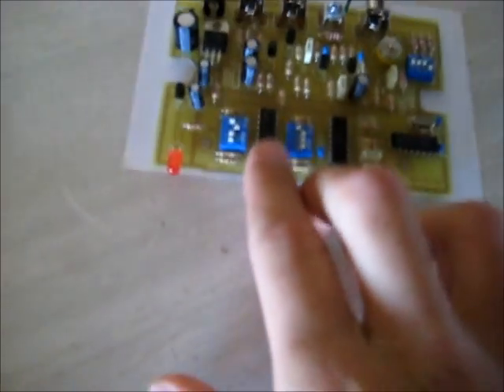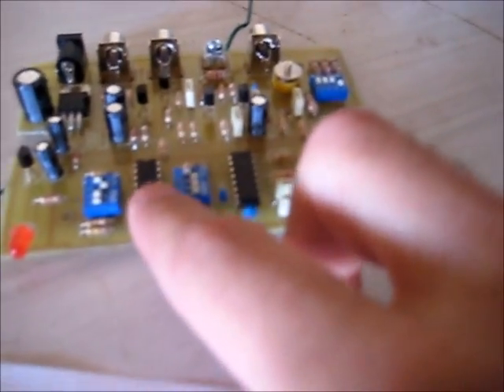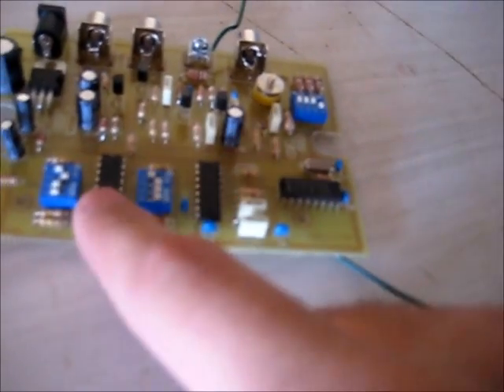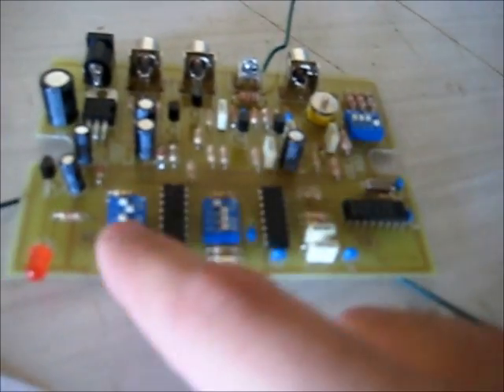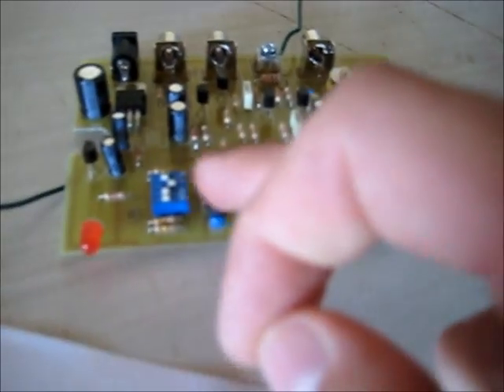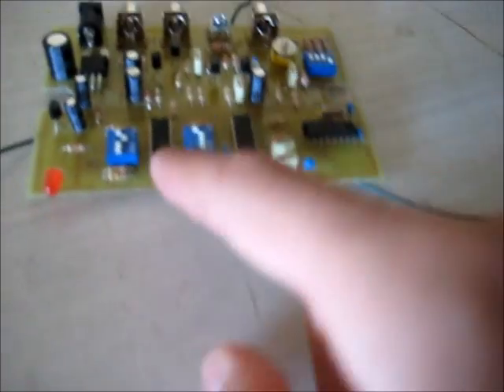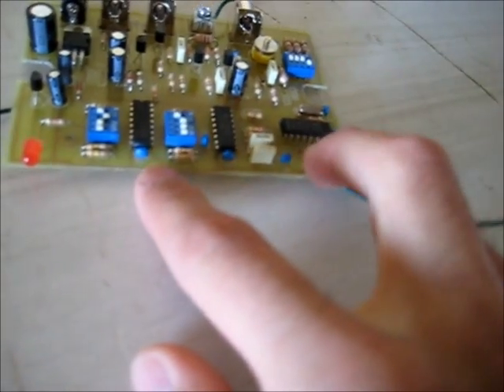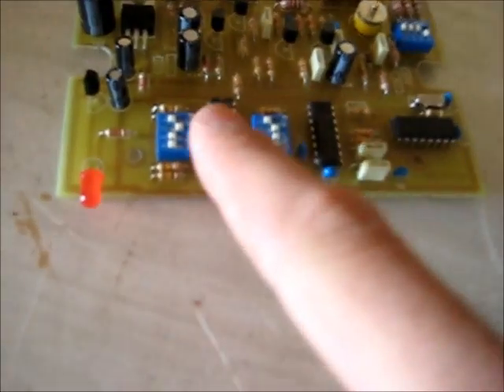Spitfire Radio Station Fix & Test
I had the Digital Modulus N synthesizer & The CMOS Crystal Oscillator Driver IC in the wrong places, a quick swap had this mistake solved!, This has much better range than the ITX kit, With a few more tweaks of the antenna tuning, it should have more range!